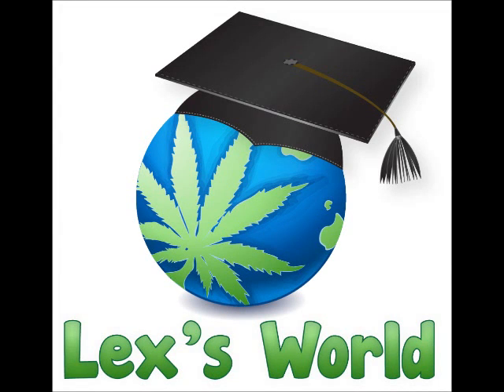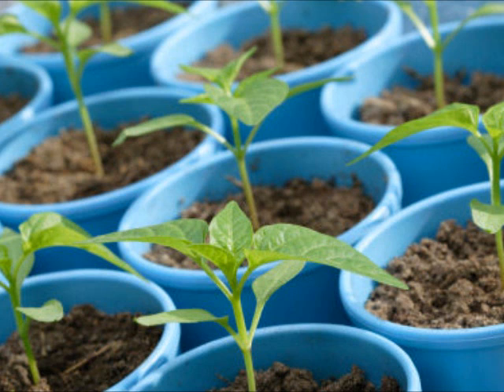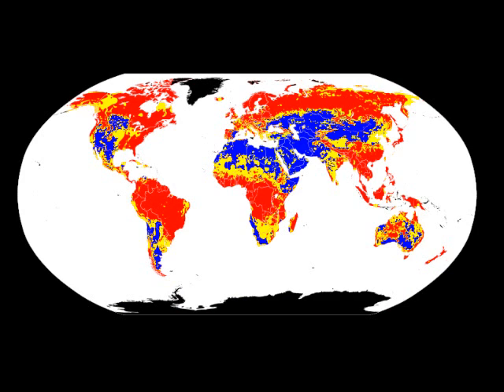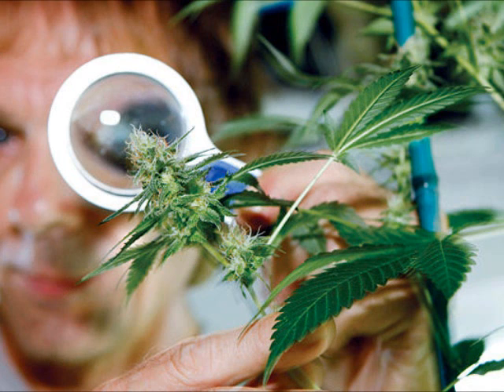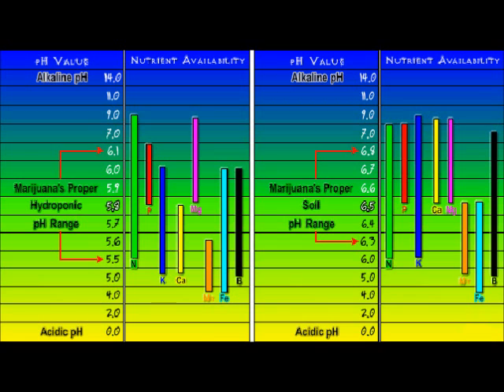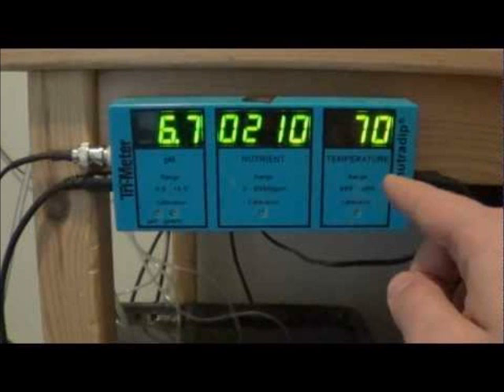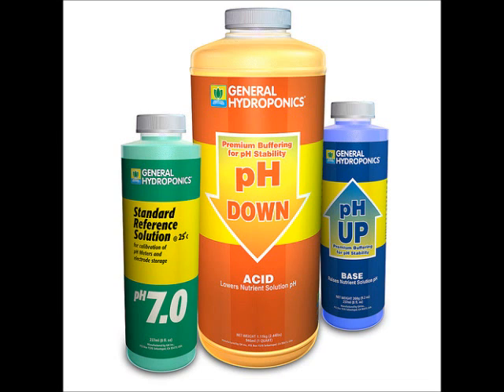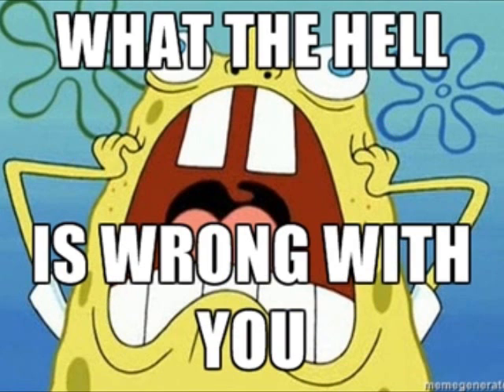pH Range Guide for Cannabis - Soil & Hydroponics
What is the correct pH for Soil or Hydroponics Cannabis growing? For that matter, what is pH in Horticulture? Today on Lex’s World we figure it out. The correct pH is really determined by what nutrients are easily absorbed by the marijuana plant at every pH value. Using this as a guide, one excellent level for hydroponics is 5.5 to 6.1 and a good level for soil is 6.3 to 6.8.

Find a pH meter, pH Up & Down as well as other gardening accessories at my own grow gear shop

Have a pressing question for me? Need to get in touch?